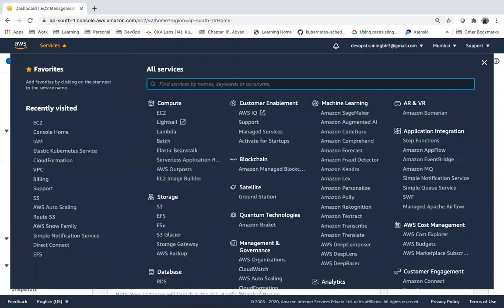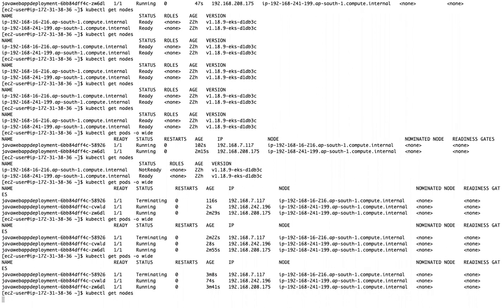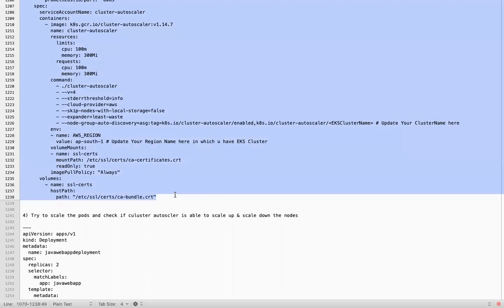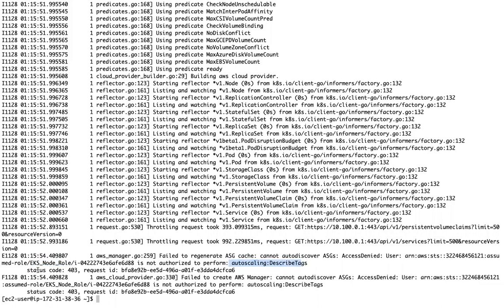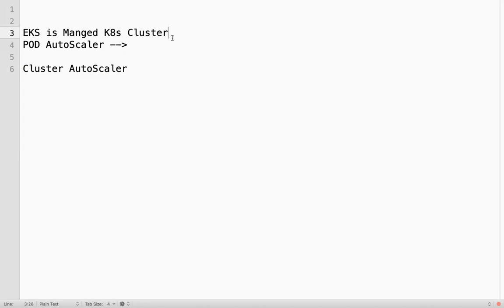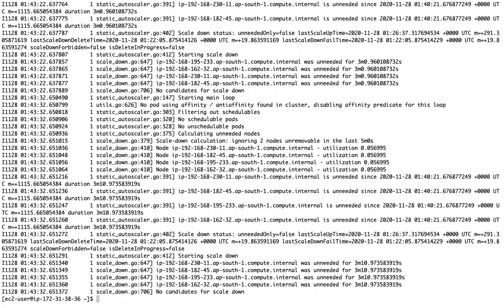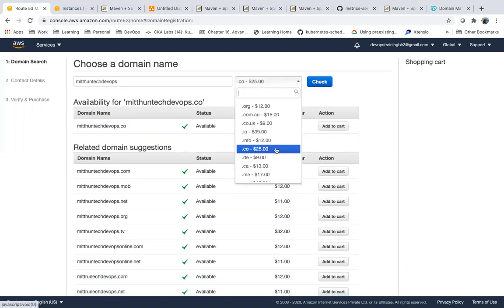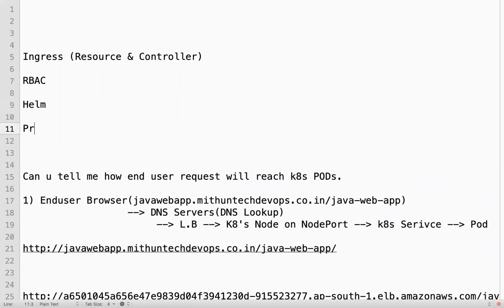Kubernetes EKS Cluster Auto Scalar | Docker & Kubernetes class room training Part 26